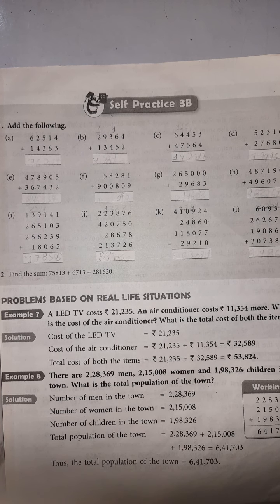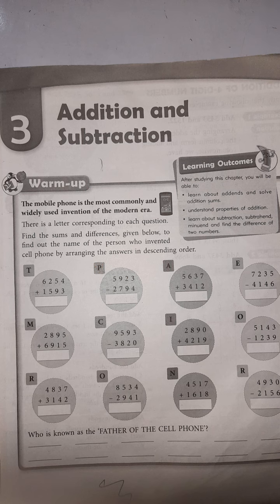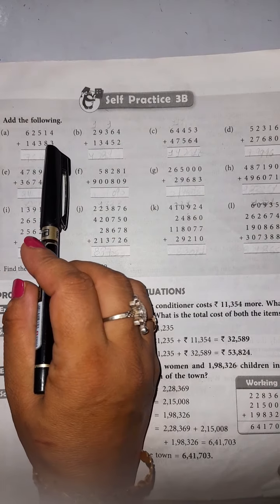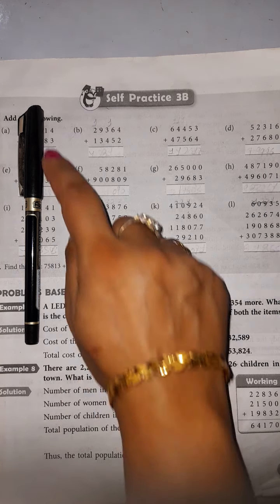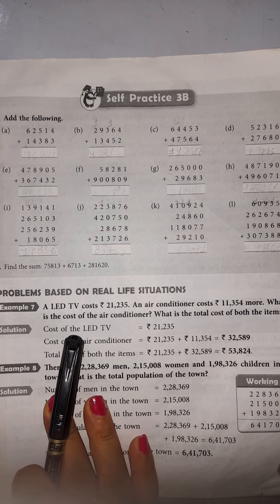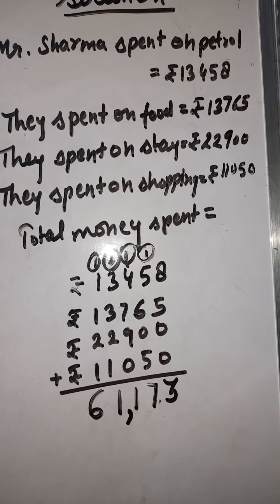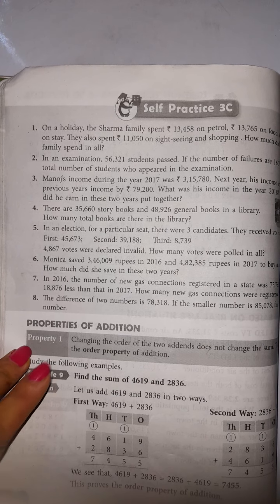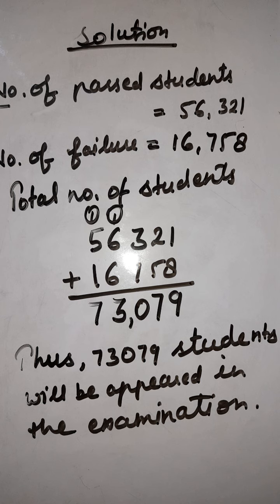Class 4th,Maths Revision of Ch-3 Addition and Subtraction(word problems)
Word problems on addition